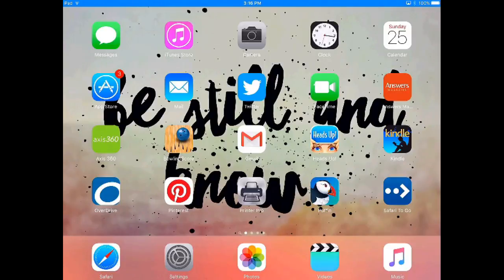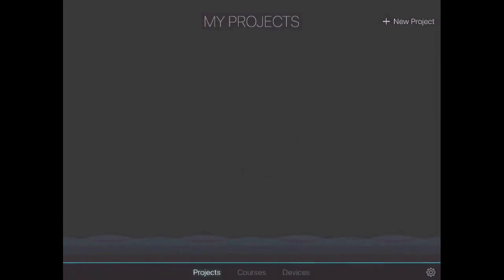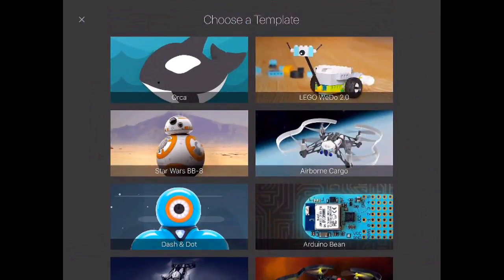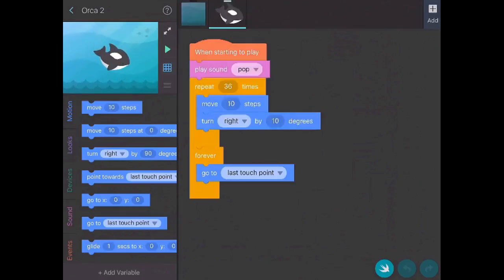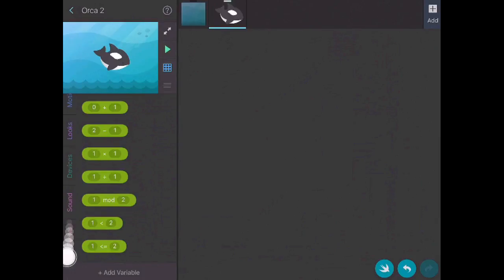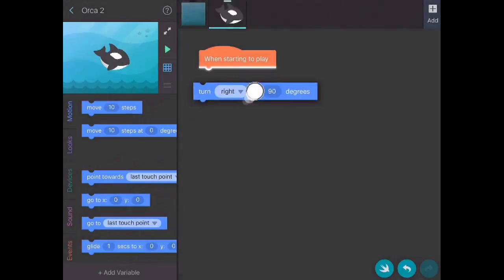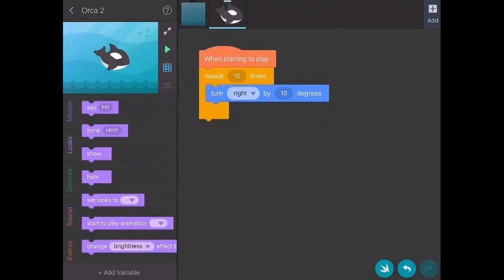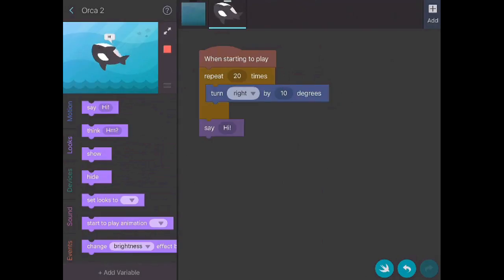Tickle Coding App Demo